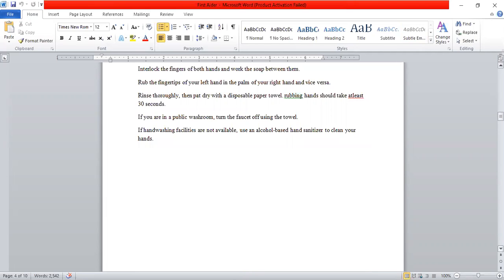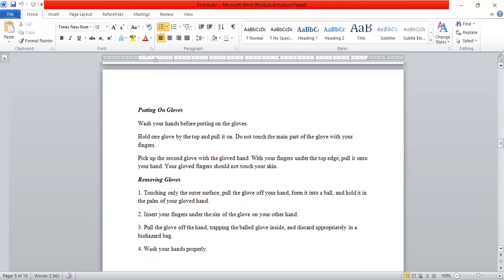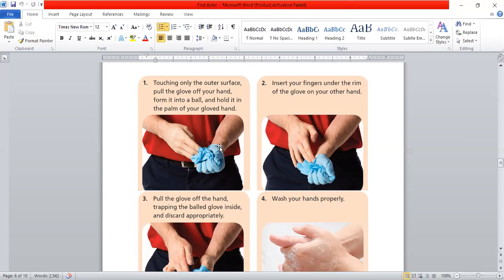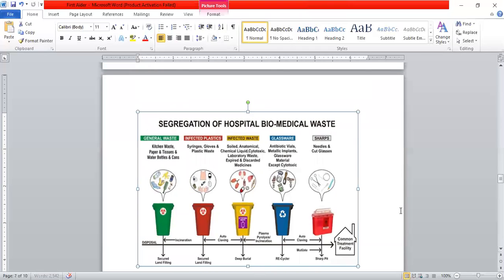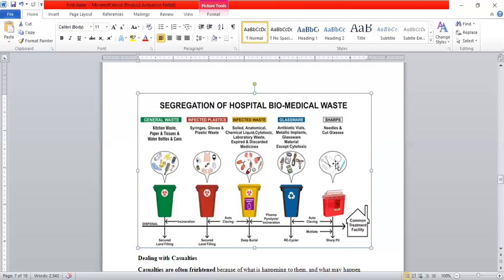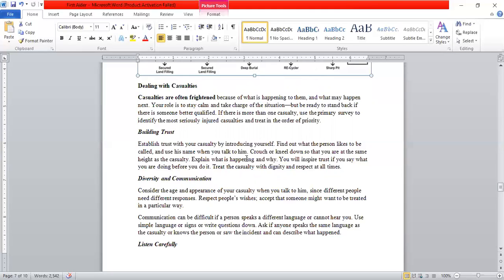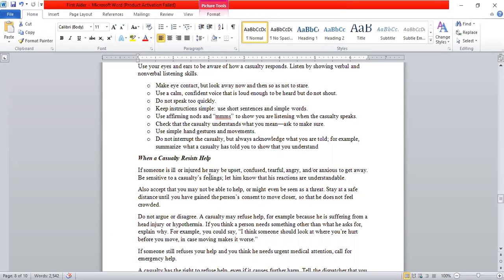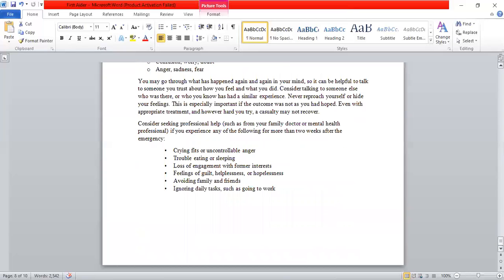Cross Contamination and Casualties